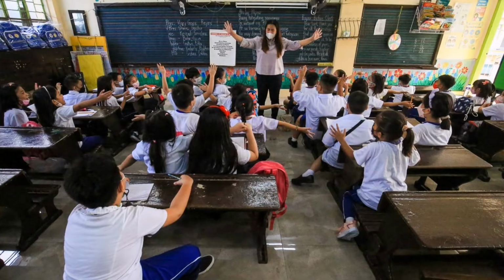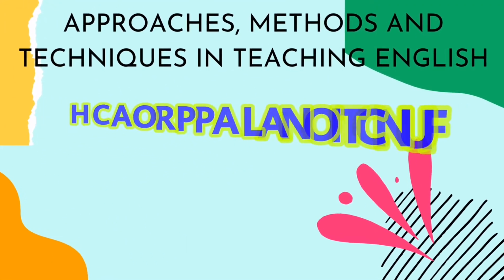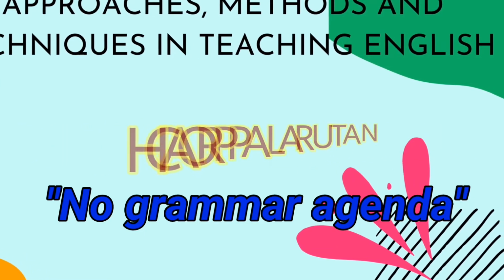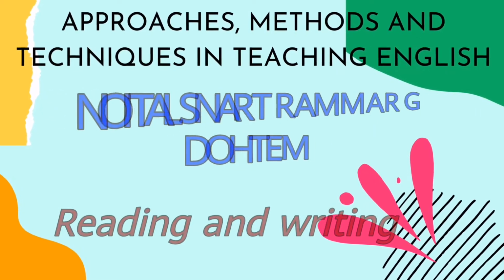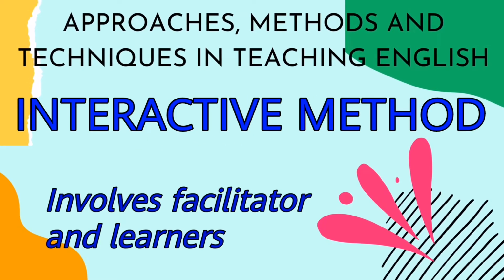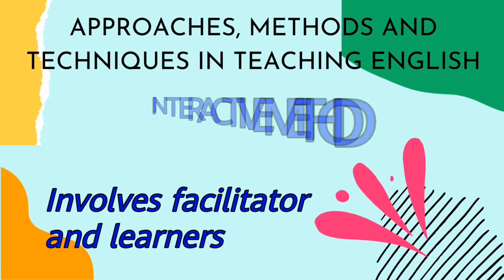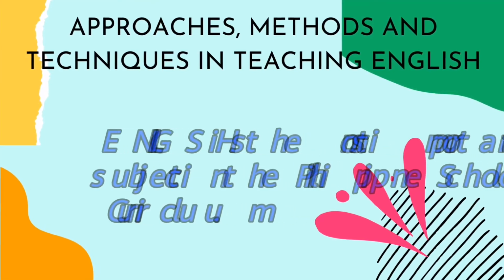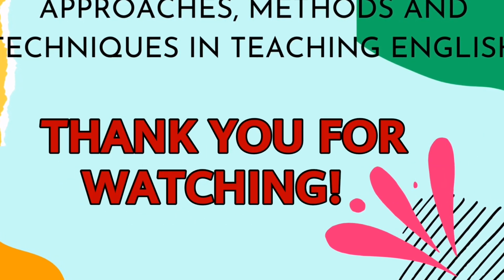Approaches and Methods in Teaching English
Approaches, Methods and Techniques in Teaching English

Approaches Practiced in the School
1. Functional Approach
2. Natural Approach
3. Communicative Approach
Methods in Teaching English
1. Grammar Translation Method
2. Direct Method
3. Interactive Method

Thanks to Ms. Medarda B. Galarrita
Retired Education Program Supervisor in Deped Region 10